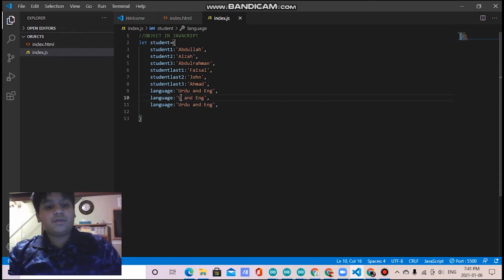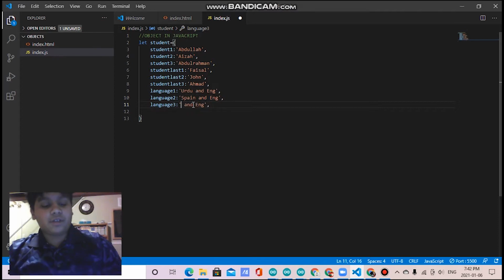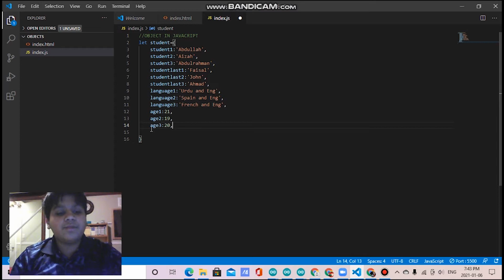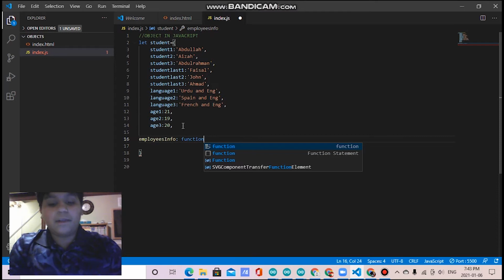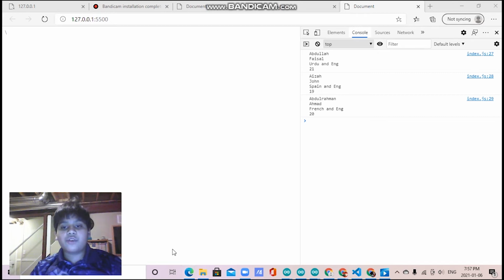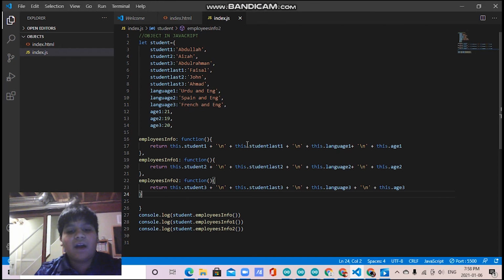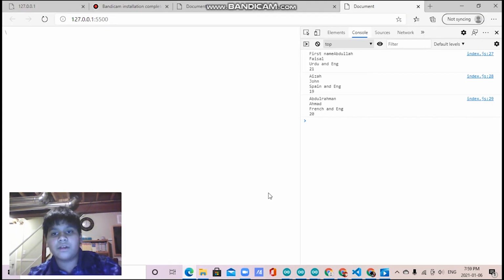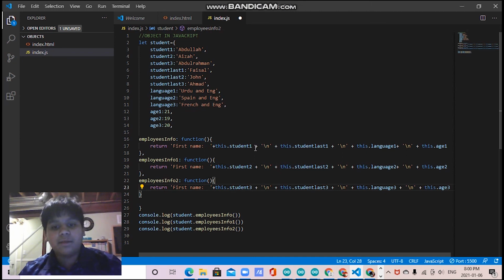Javascript Project by Abdullah Faisal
One of our most talented shining star Abdullah Faisal from Canada who has been currently taking Javascript Crash Course with us has developed the website with a great description and tutorial. 🤩💫

We are proud of our U-Techies and wish them a great future ahead.
Bravo! 🌟
javascript tutorial
javascript for beginners
learn javascript
javascript tutorials
javascript course
javascript basics
programming tutorial javascript
javascript programming
javascript project
javascript course for beginners
javascript training
javascript full course
javascript beginners
javascript functions